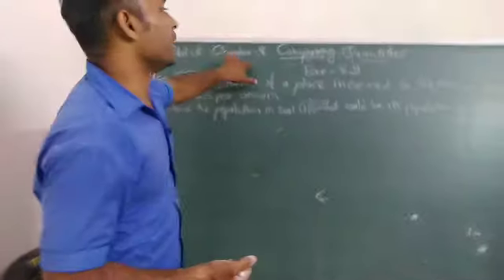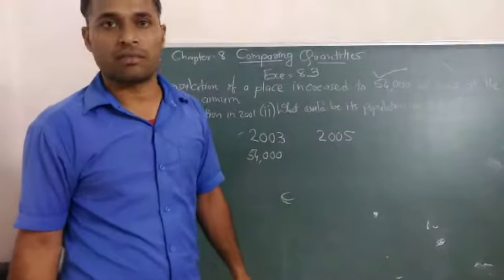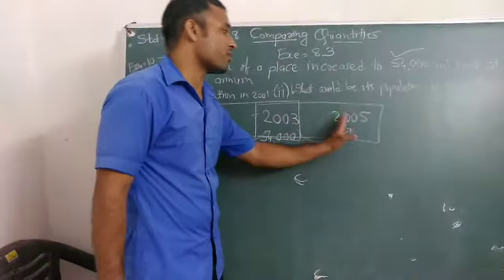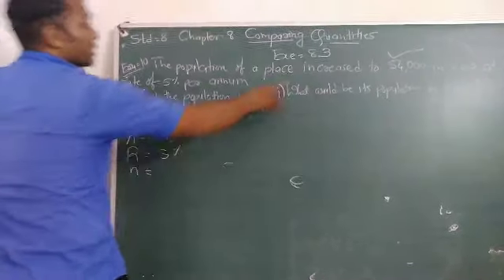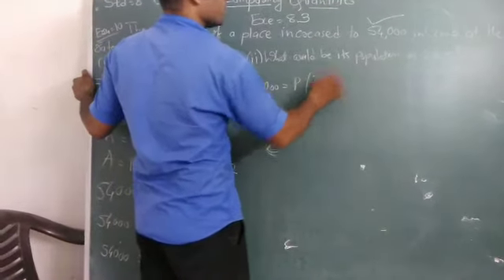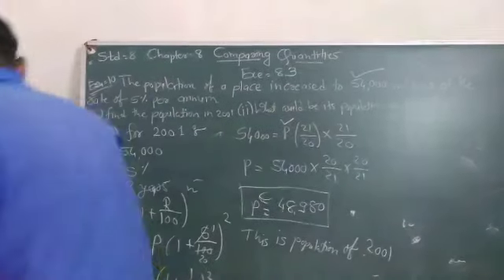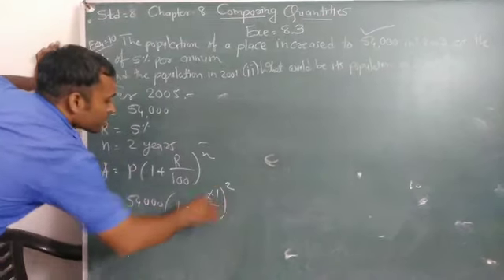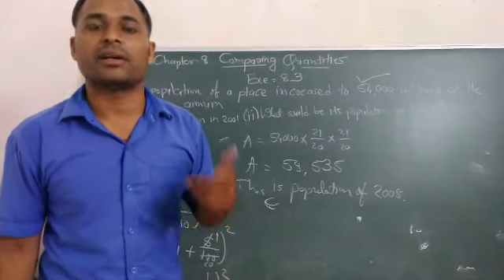Std 8 Chapter 8 Comparing Quantities